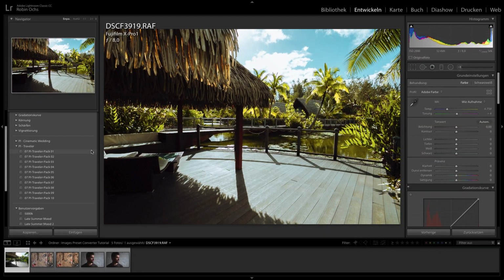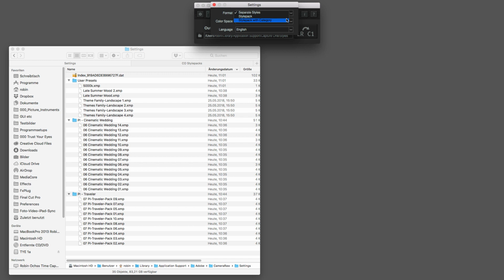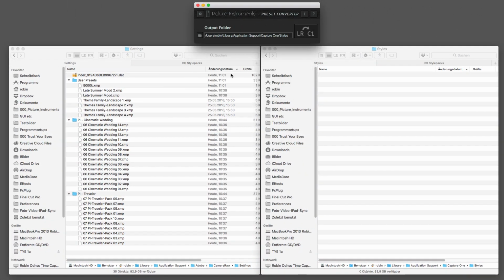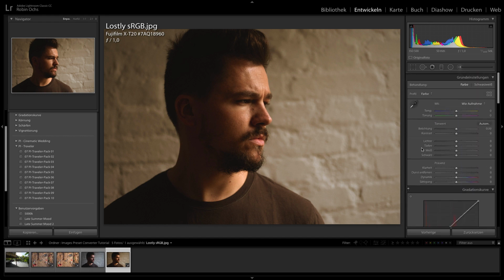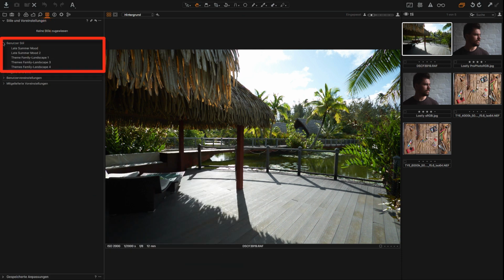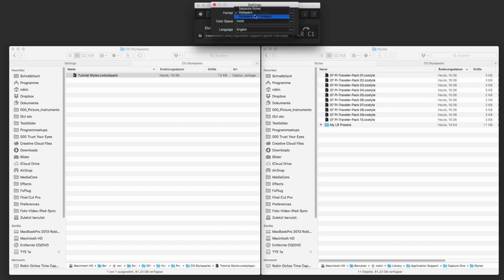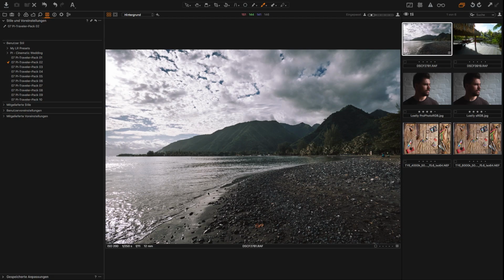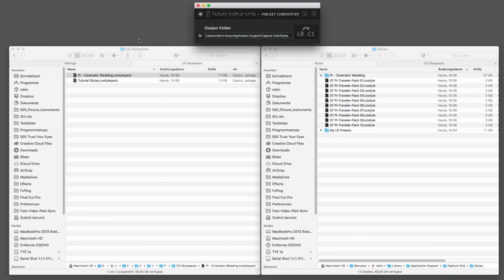Preset Converter Lightroom to Capture One - Introduction Tutorial (Englisch)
Convert your Lightroom Presets easily into Capture One styles with just a few clicks. With our current update v1.1.0 even Lightrooms function to reduce fog can be transmitted now 👀